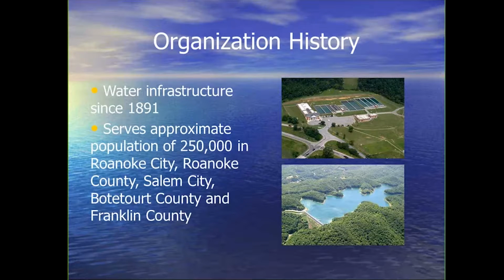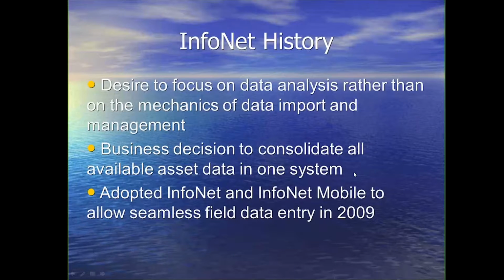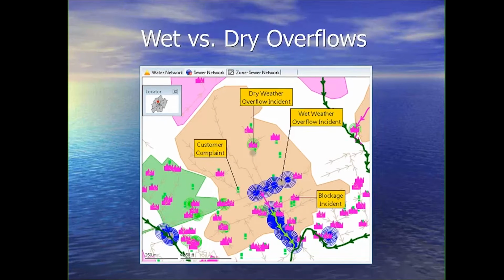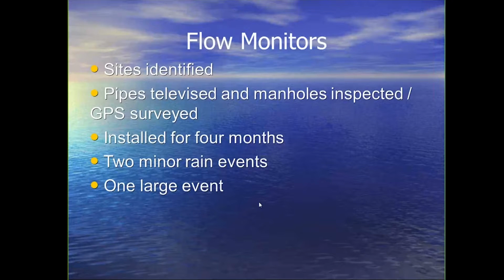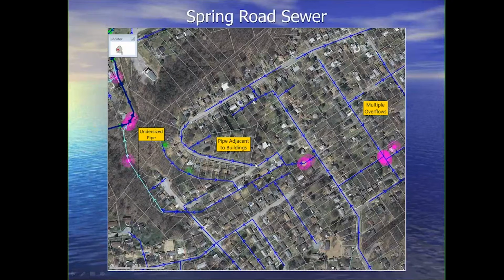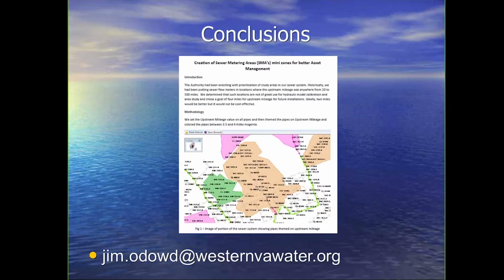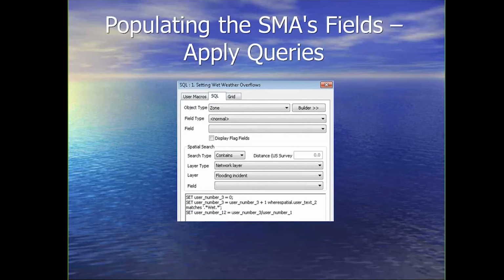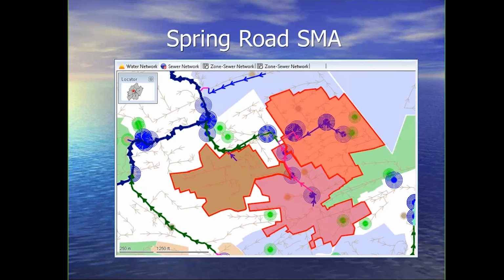Creation of Sewer Metering Areas SMAs for Better Asset Management A Western Virginia Water Authority